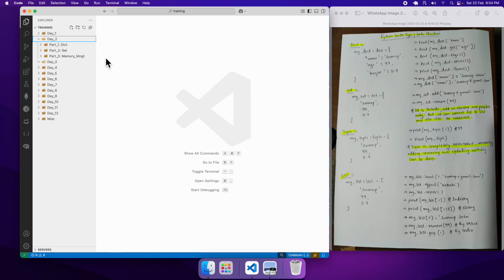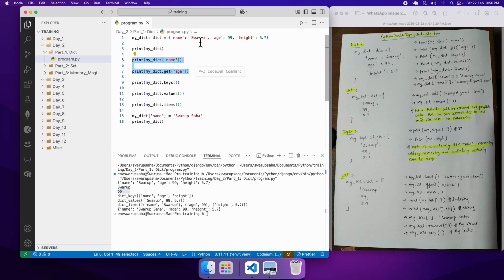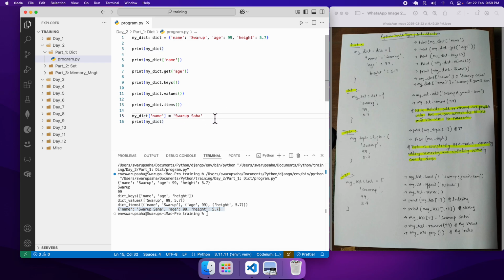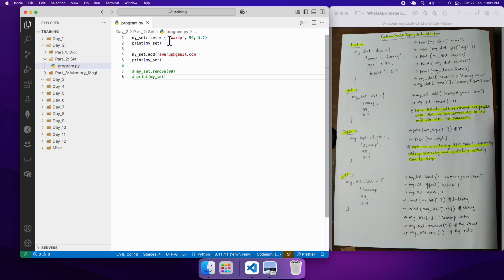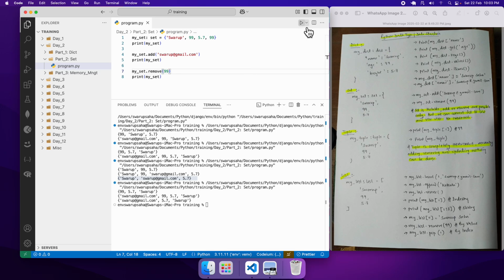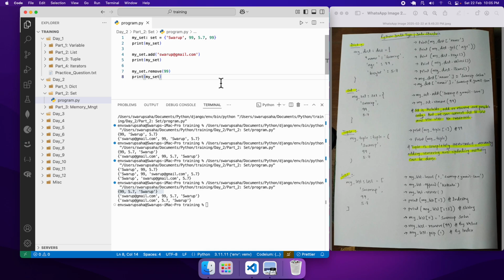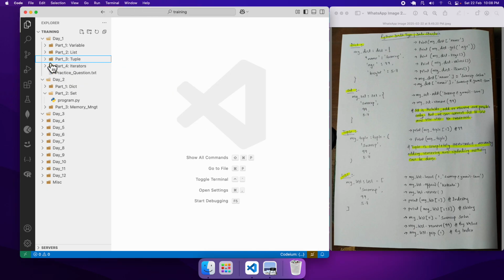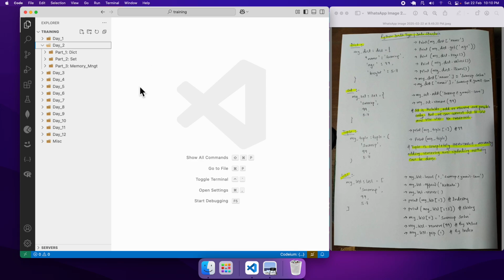Python Dict & Set (Day-2 Part-1)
Are you confused about lists, tuples, and sets in Python? 🤔 In this video, we break down mutability, how to edit lists, why tuples are immutable, and how sets allow adding/removing but not modifying elements directly. 🚀 Learn how to modify lists using indexing, slicing, and built-in methods like append(), remove(), and insert(). Understand why tuples cannot be changed after creation and how sets allow adding and removing elements but not direct modification. Master these essential Python concepts and level up your programming skills today! 🔥